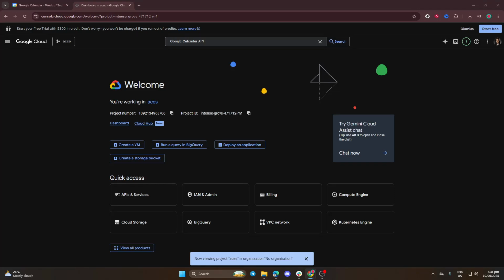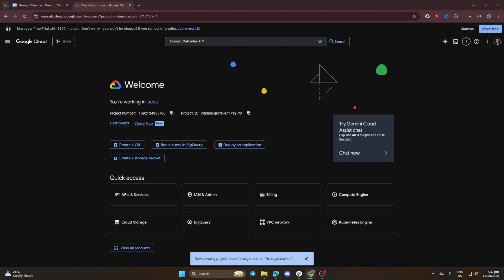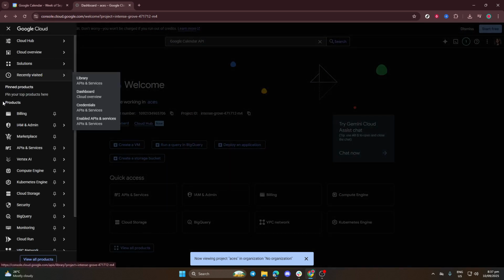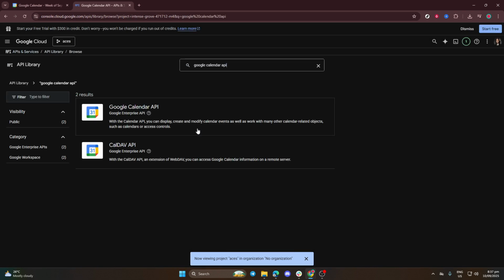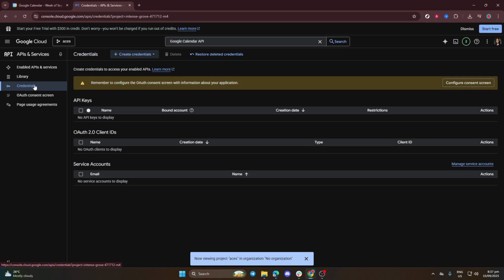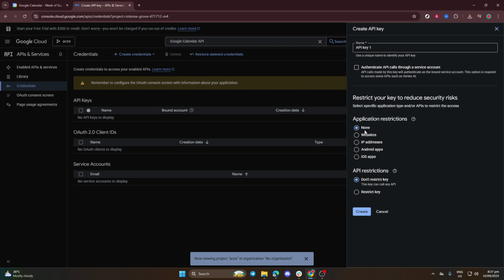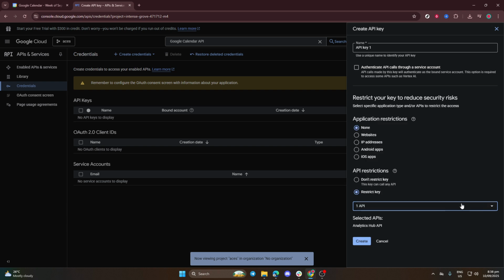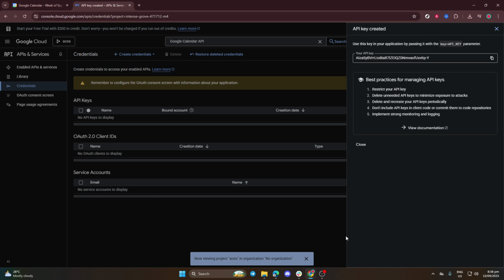Step By Step Get Google Calendar Meet API Keys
🔑 Step By Step: Get Google Calendar & Google Meet API Keys

Want to integrate Google Calendar or Google Meet into your app or workflow? In this tutorial, you’ll learn how to get Google Calendar and Google Meet API keys step by step, enabling you to connect, automate, and manage events programmatically.

👉 In this video, you’ll learn:

How to create API keys for Google Calendar and Meet

How to configure API access safely

Tips for using API keys in apps, integrations, and automation

Perfect for developers, tech enthusiasts, and anyone looking to automate Google Calendar or Meet functions.